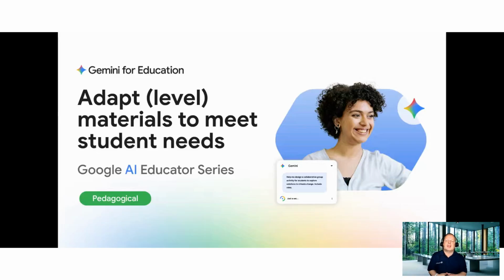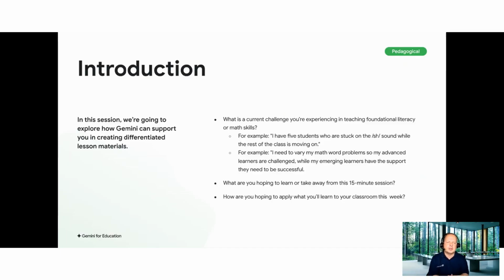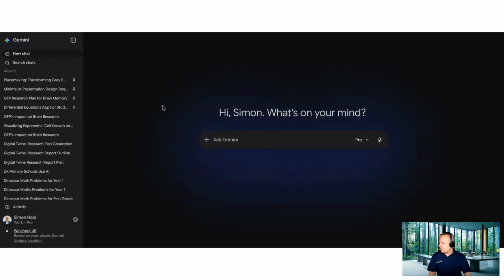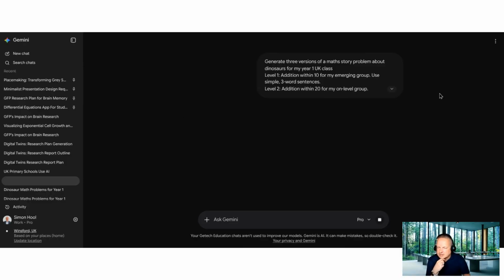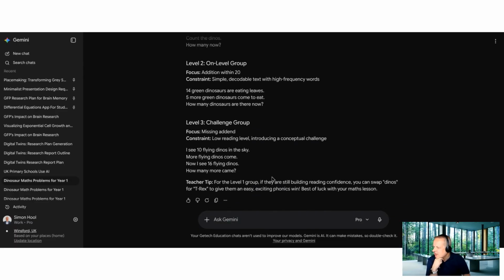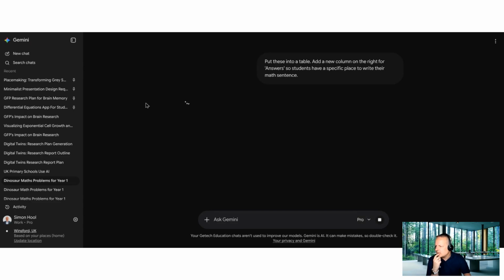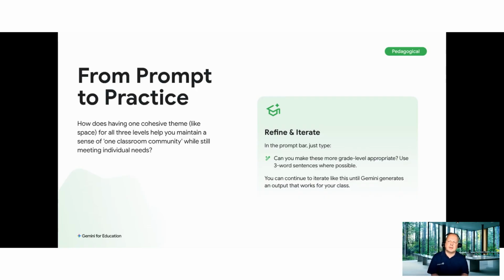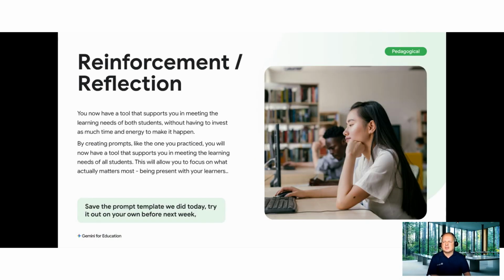Google AI Educator Series - Adapt (Level) Materials to meet student needs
Educators will learn how to use Gemini to create high-interest, differentiated lesson materials to engage and support students at different skill levels.